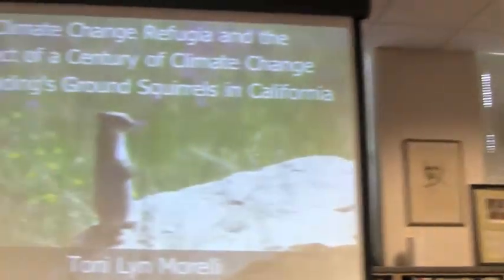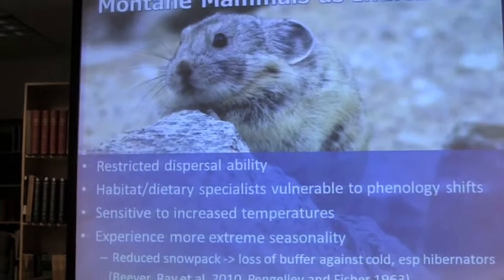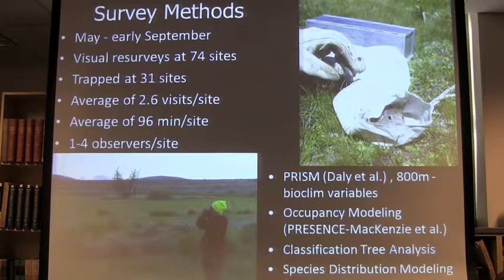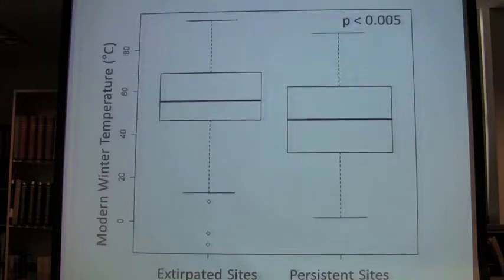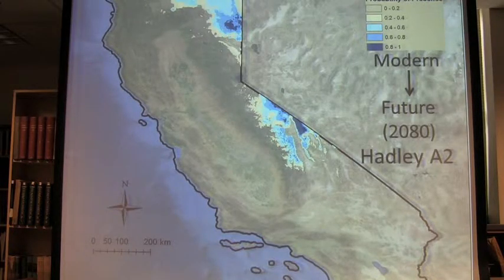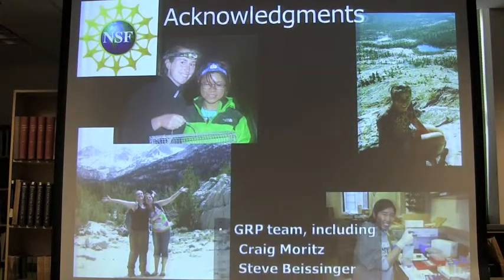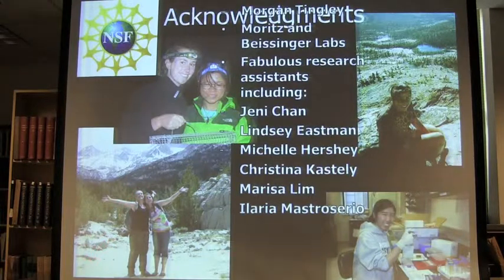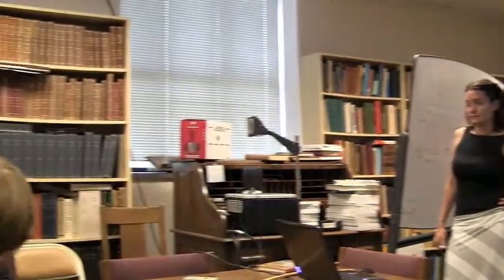Toni Lyn Morelli-May 2,2012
U.S. Forest Service: Climate Change Refugia and the Effect of a Century of Climate Change on Belding's Ground Squirrels (Urocitellus beldingi) in California